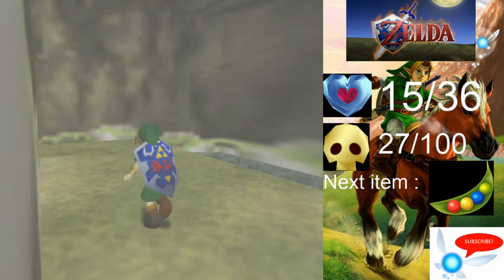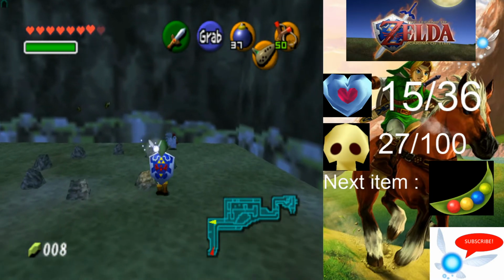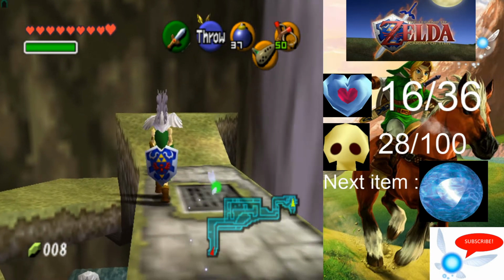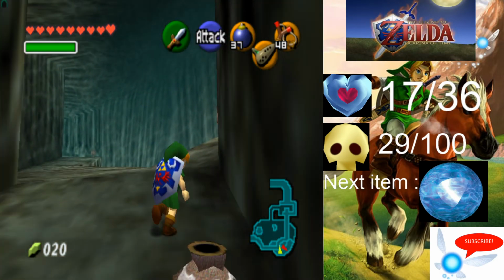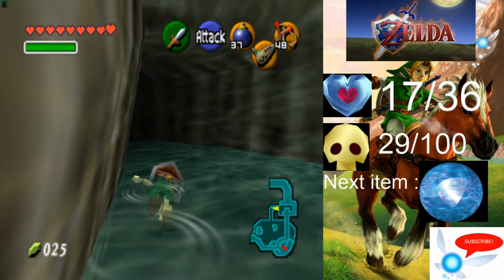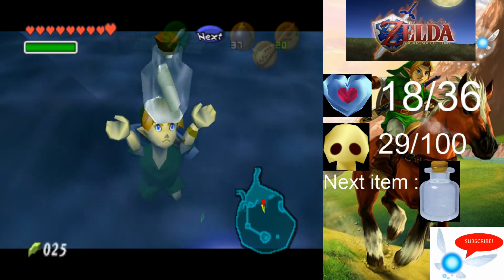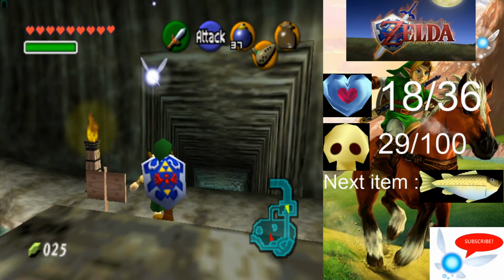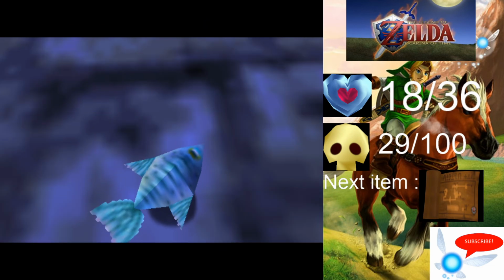The Legend of Zelda: Ocarina of time 100% Walk through - Part 8 - Zoras Domain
Hello everyone and welcome to this new 100% walkthrough of ocarina of time. I will be playing through the entire game getting every collectable item and power up available and showing you guys how to get everything!

This walkthrough will segmented to help you choose the parts you are stuck on and help you find what you are looking for more quickly.

Gold skulltula tokens so far: 29/100
Heart pieces so far 18/36